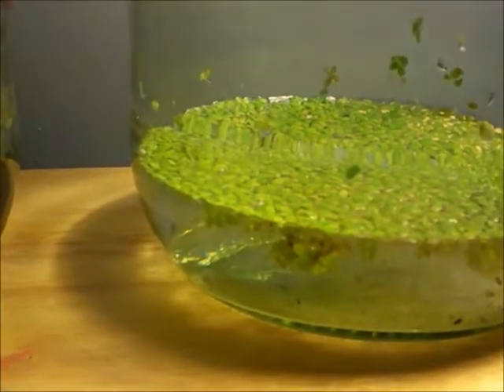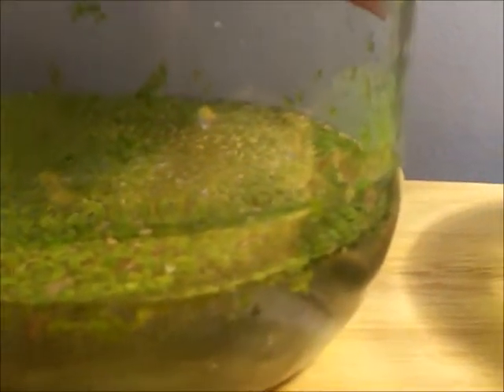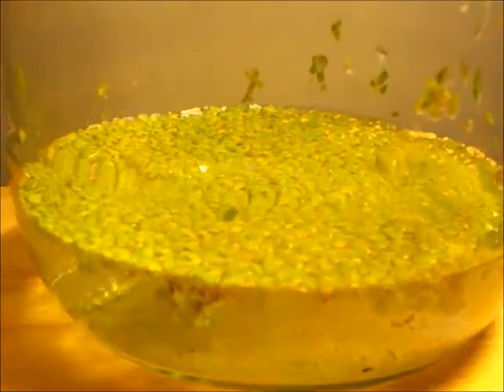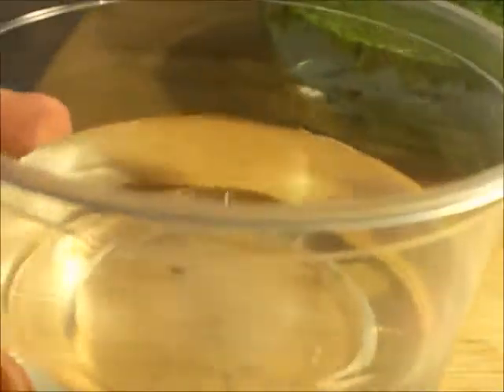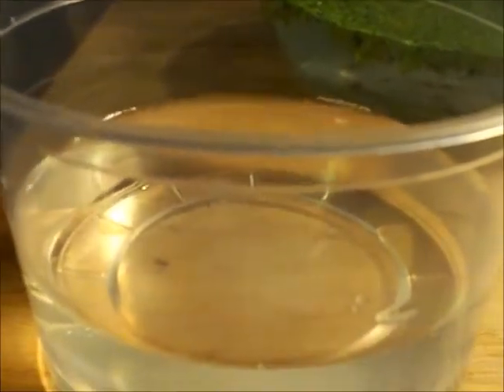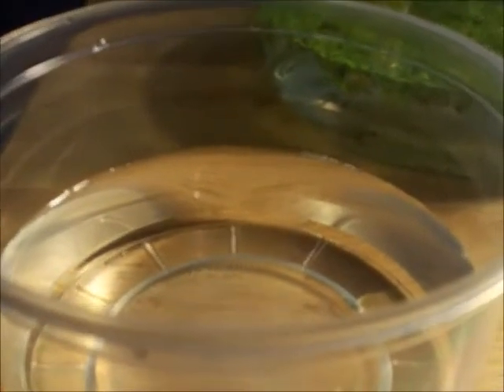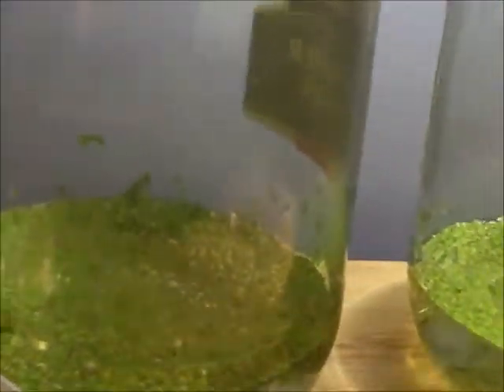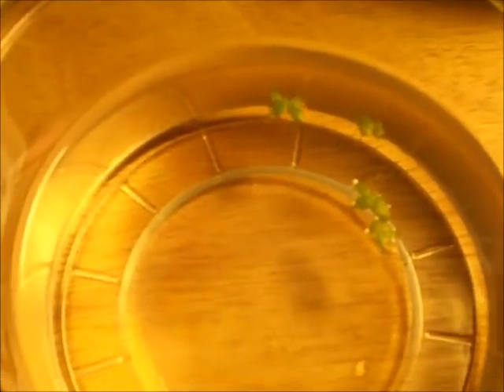Observing how fast duckweed can grow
I place 5 small clumps(about 21 leaves) of duckweed in a deli cup to observe how fast the duckweed will grow. In the deli cup I use water from my betta's 5 gallon aquarium. I'll post updates in about a week or so.

Update 12/6 - There is a little delay on the update video. Some of the videos I filmed aren't working. If I can't recover them I'll post the update for the last couple of days.